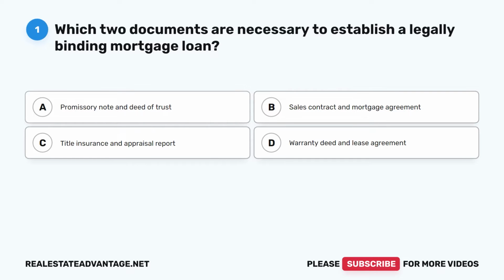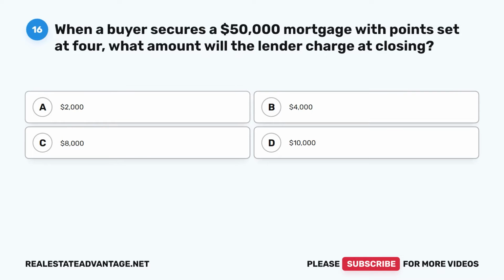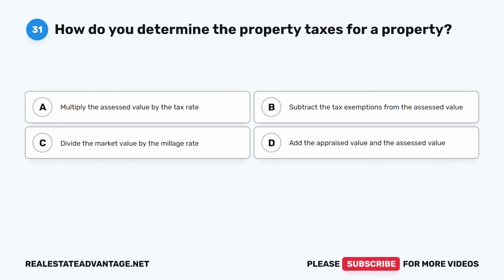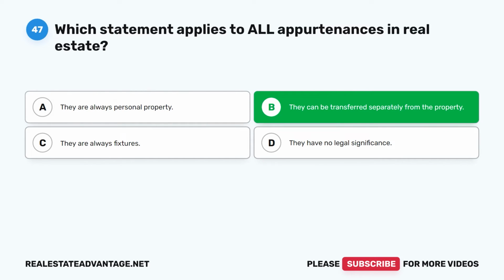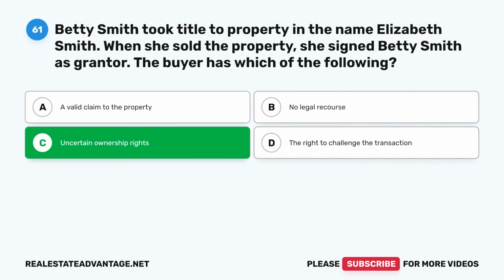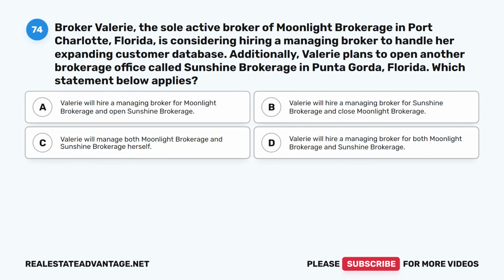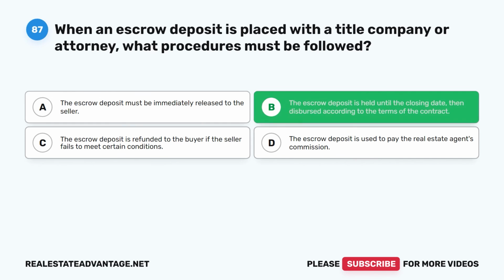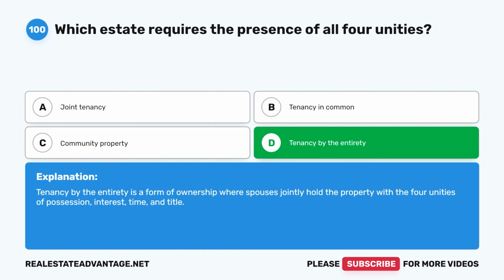New York Real Estate Exam 3 2024 (100 Questions with Explained Answers)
This New York Real Estate Exam 2024 will cover many of the following topics such as:
Legal Descriptions
Real Estate Contracts
Residential Mortgages
Brokers exam contents:
Contracts
Financing
Closing Transactions
Federal Income Tax Laws
Investment
Zoning and Planning
Environmental Issues
Property Management